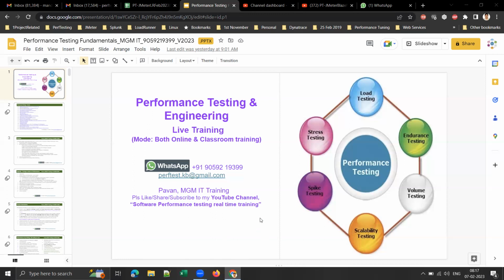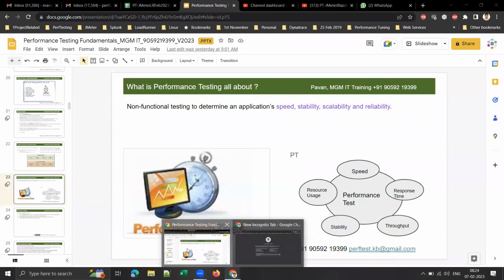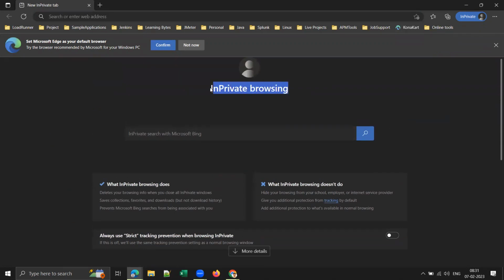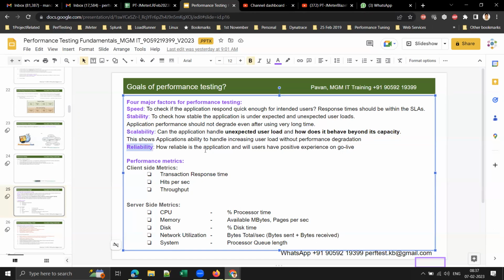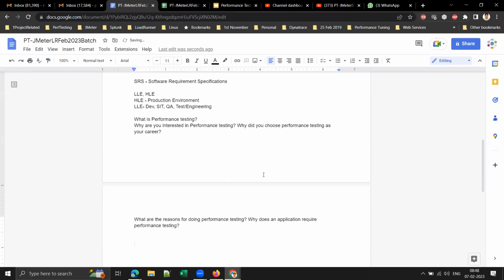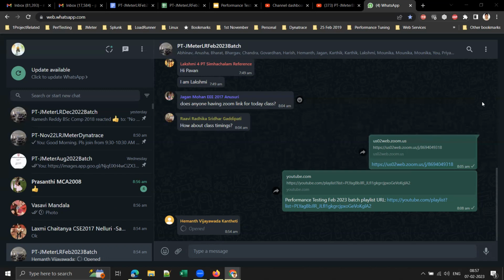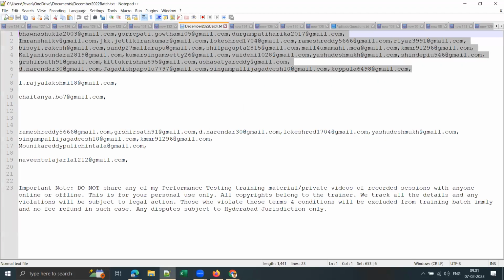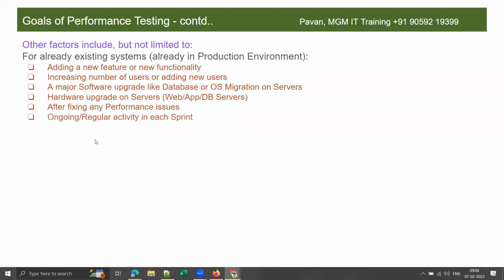PerformanceTesting-Feb7-Functional Vs Non Functional Testing,What is Performance Testing&goals of PT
Sep 2022 Manual testing with ISTQB Certification Batch Playlist URL:
1. Functional Vs Non Functional testing
2. What is Performance Testing?
3. Goals of Performance Testing for an already existing Application